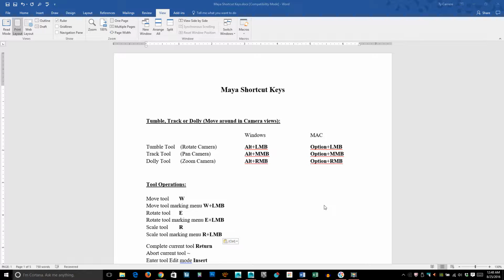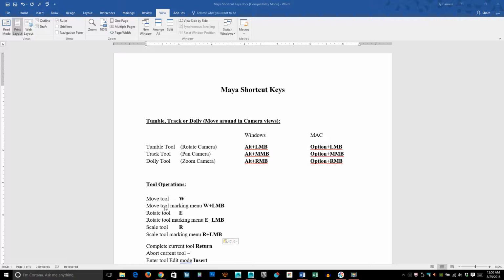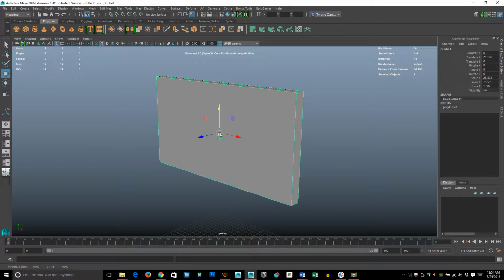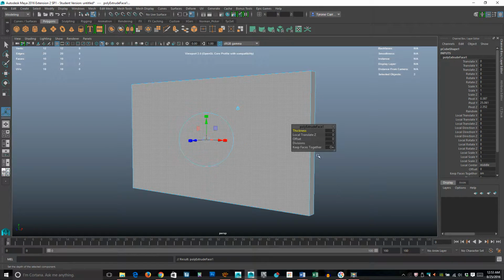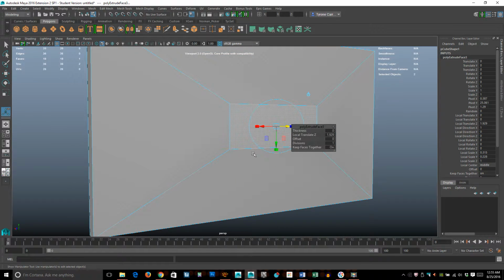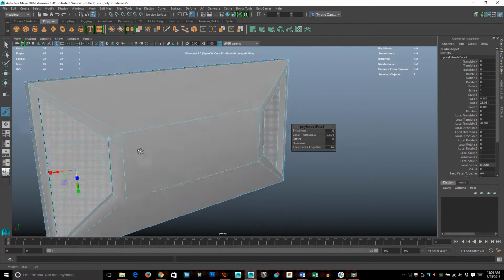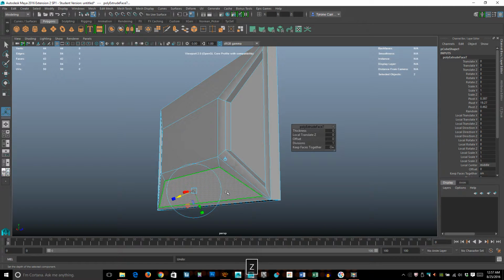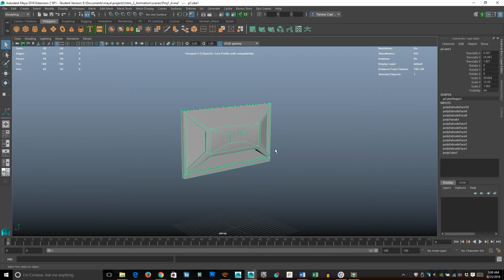Room TV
Part 1 of the modeling intro. Using extrude to make a basic TV. We will add more details later.